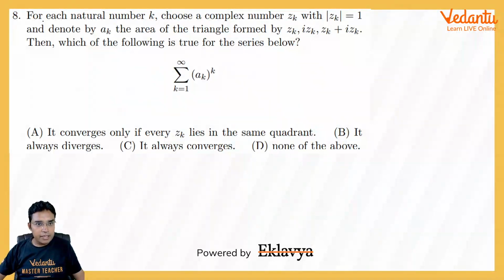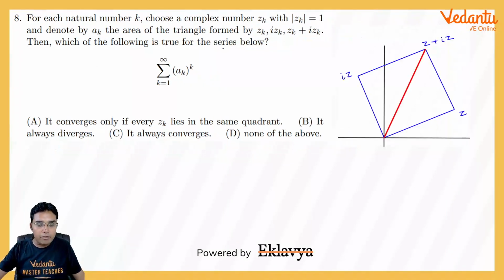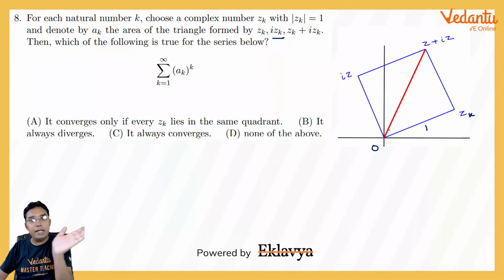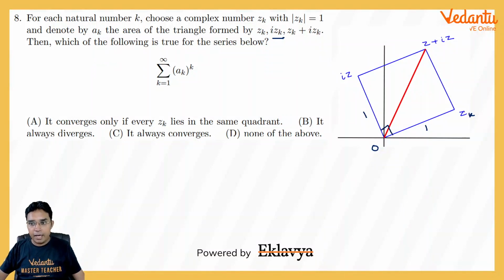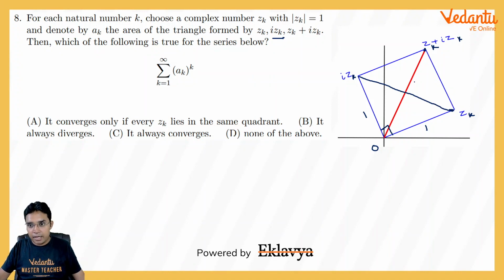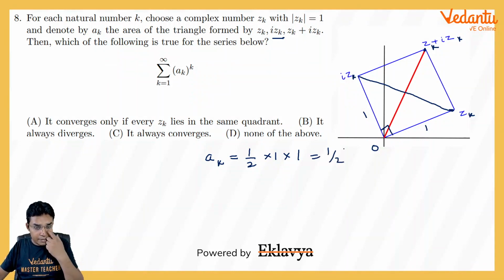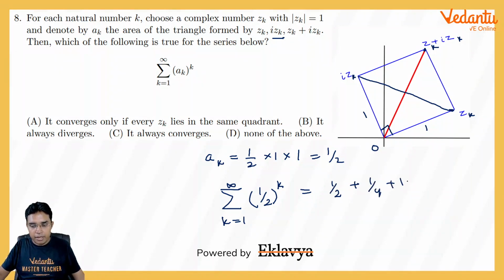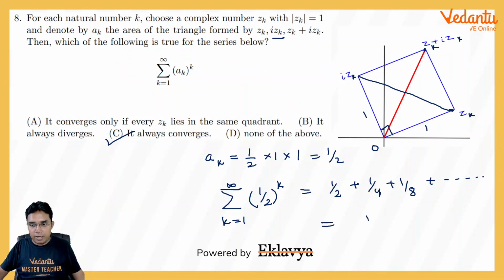Q8 2019 part A ISI Discussion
➡️For each natural number k, choose a complex number zk with |zk| = 1
and denote by ak the area of the triangle formed by zk, izk, zk + izk.
Then, which of the following is true for the series below?
(A) It converges only if every zk lies in the same quadrant.
(B) It always diverges.